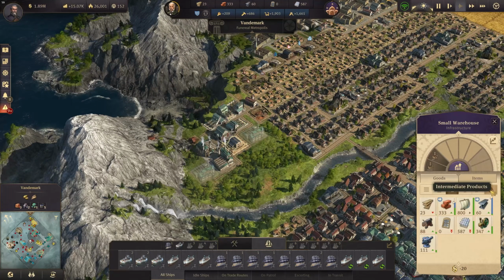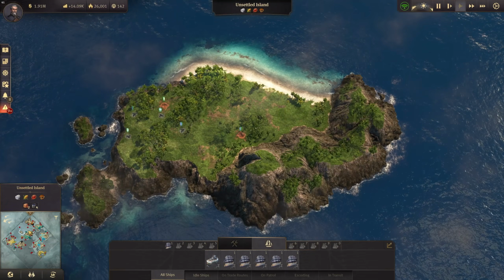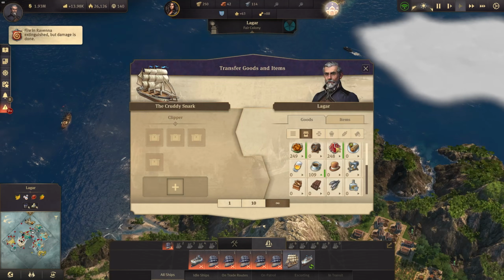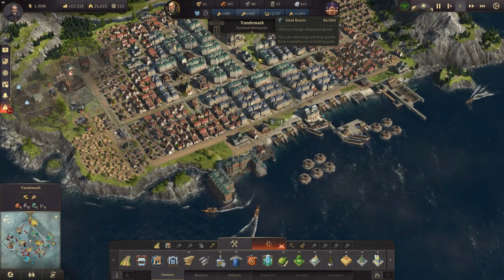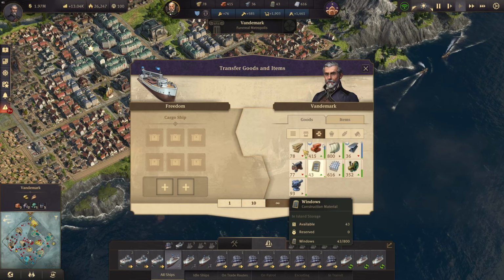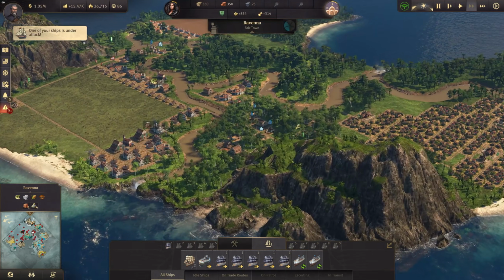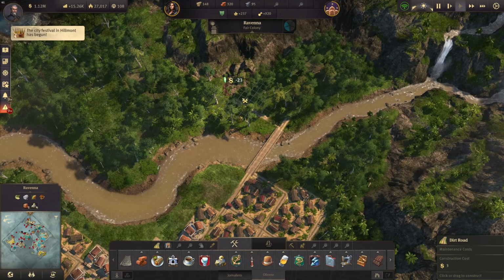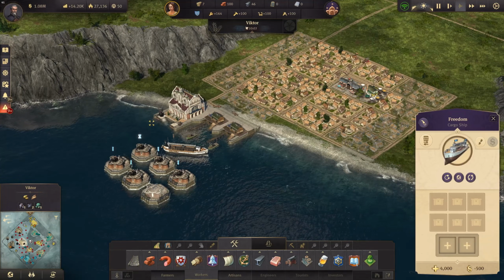Anno 1800 EXTREME #29 SCHEMES || 4 Ultra HARD AI & Boosted Military Mod || Survival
Fresh Start Anno 1800 on HARDEST Settings possible against three 4-Star AI Opponents boosted by the Military Mod and Super HARD Pirates also boosted. Diplomacy is allowed but very difficult, islands are large so a big city is still possible. All DLCs included except Land of Lions, Arctic and Sunken Treasures because they just expand playarea.